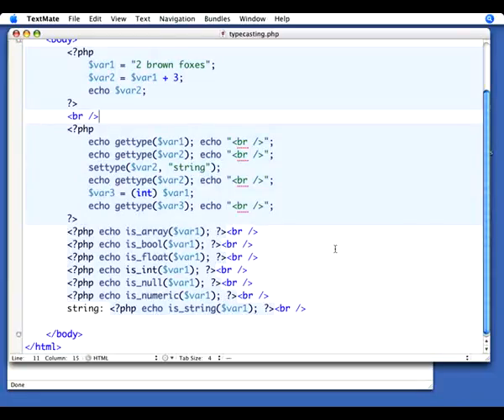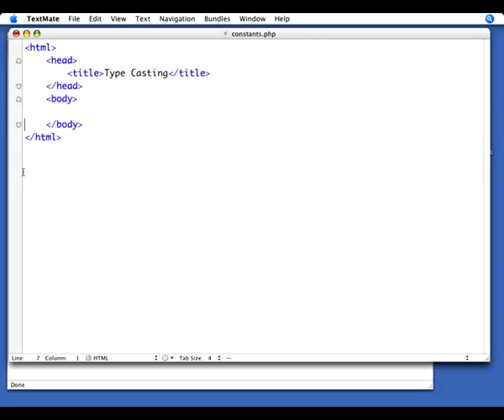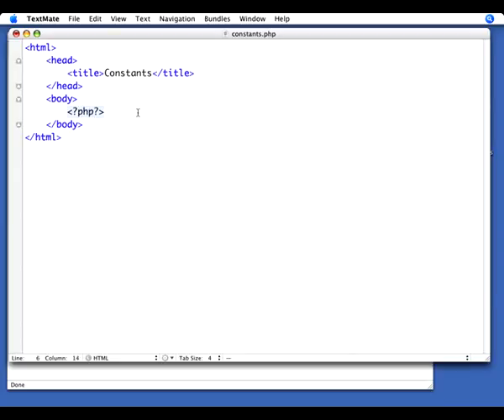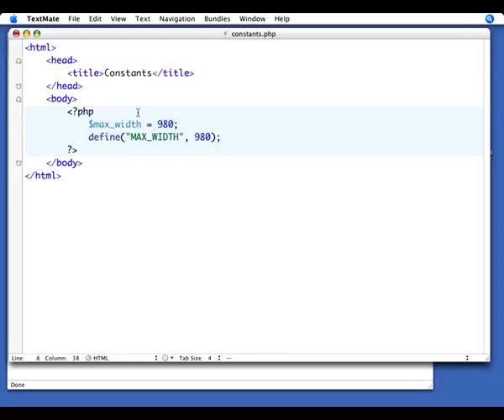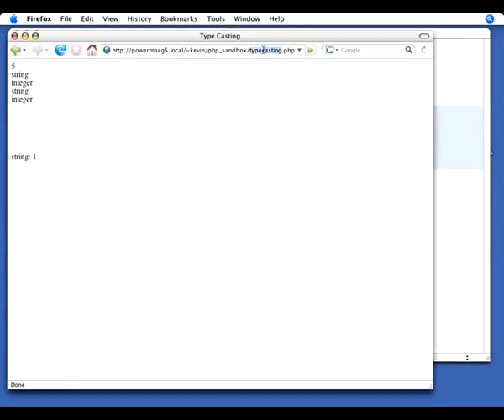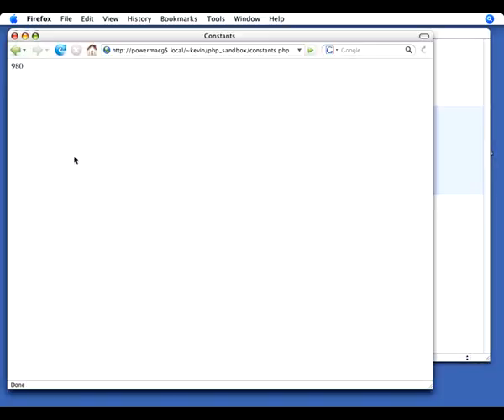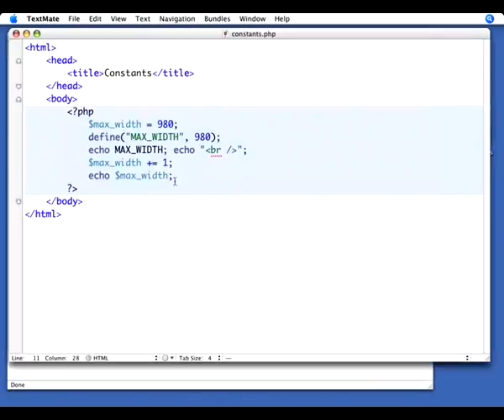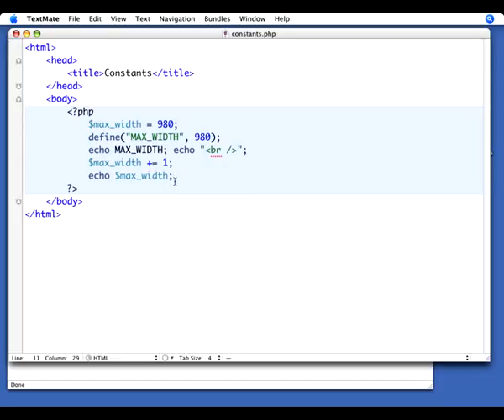05 10 constants xvid